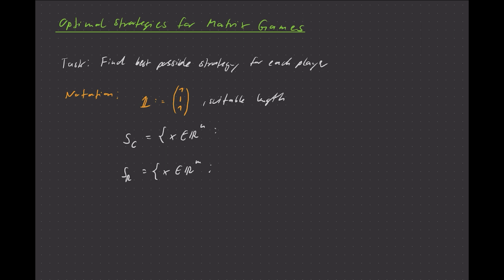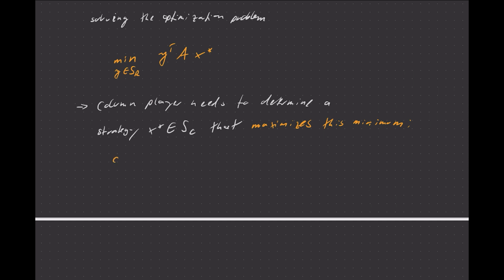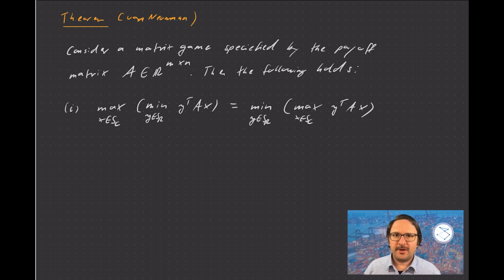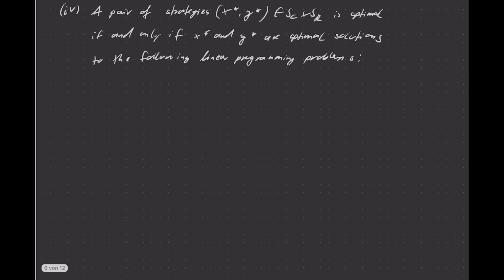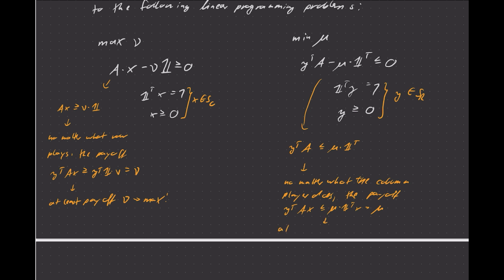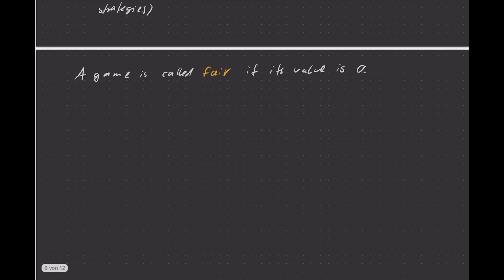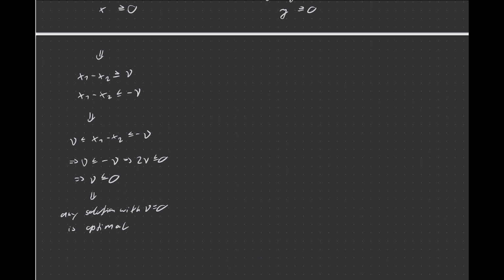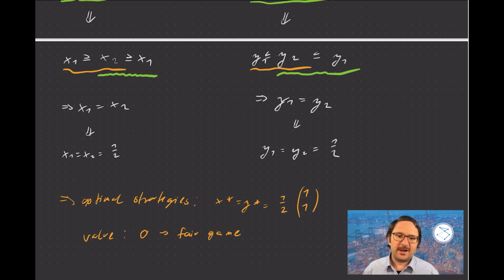MA9711: 045 - Optimal Strategies for Matrix Games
For matrix games, optimal strategies and Nash equilibria can be computed through a straightforward linear programming approach.